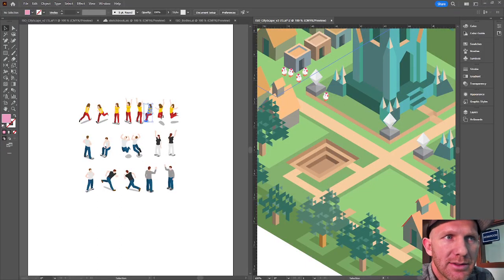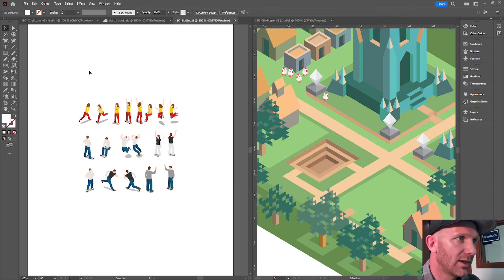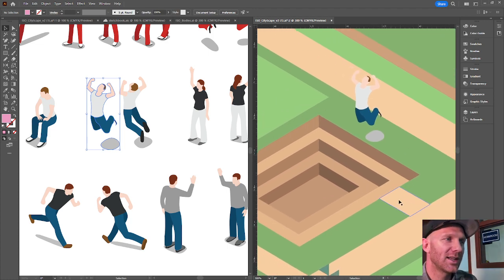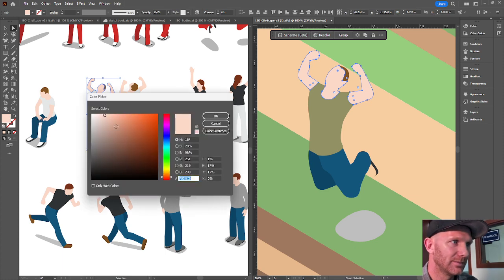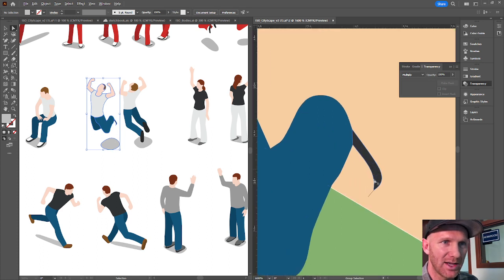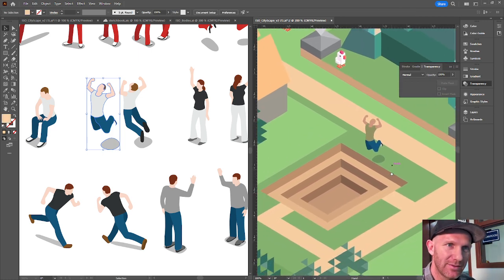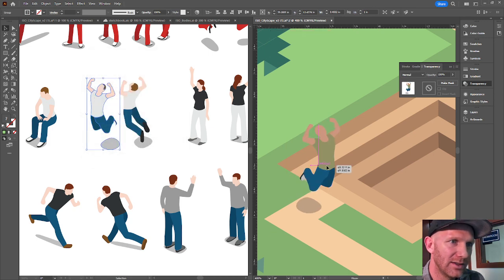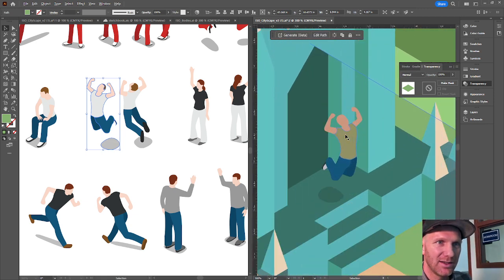W16 15.3: ISO Bodies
In this video I show how to place ISO vectorized humans into your cityscapes  to make your compositions look more populated. I would highly encourage you to place multiple figures and modify their colors to create a new and exciting image.